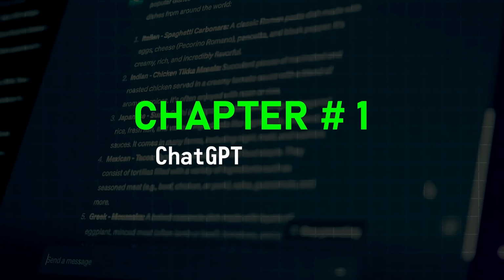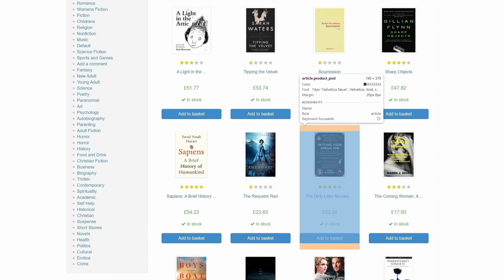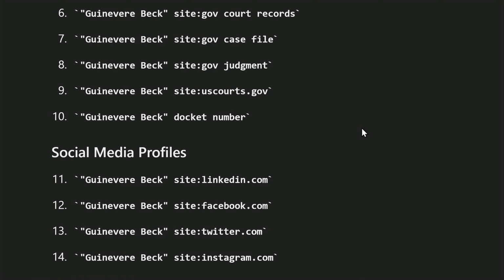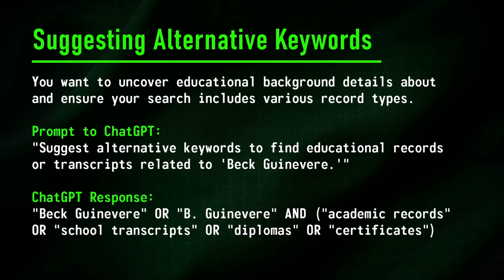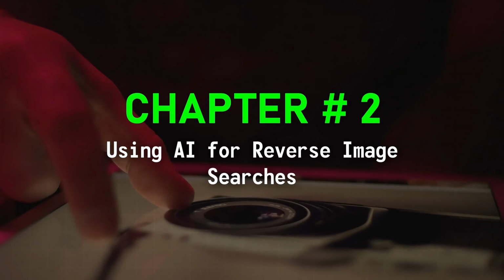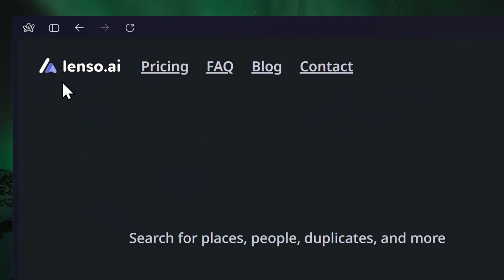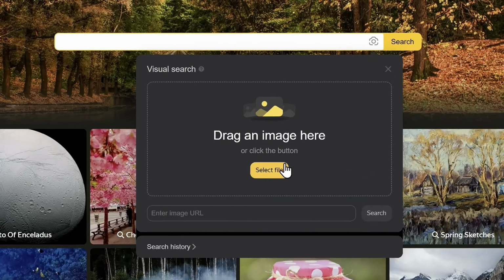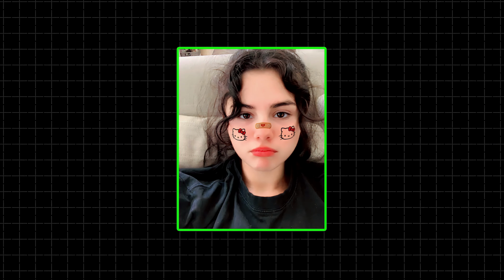How to Use AI for OSINT?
Exclusive: This is how investigators are now leveraging AI for OSINT investigations.
📘 The full "Using AI for OSINT" guide — plus revision notes, mental models, practice tasks, a quiz and extras for this video
🗝 The An0n Vault — a Study Pack like this for every video on the channel, plus one free
// CHAPTERS:
0:00 Intro
0:36 Disclaimer
0:54 Chapter I
3:04 Chapter II